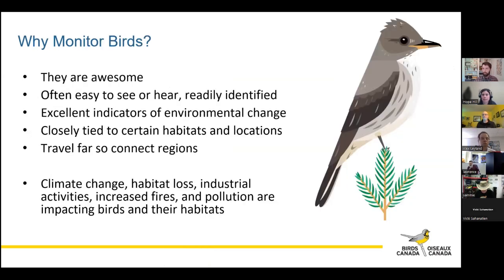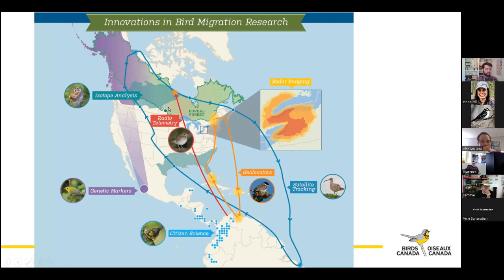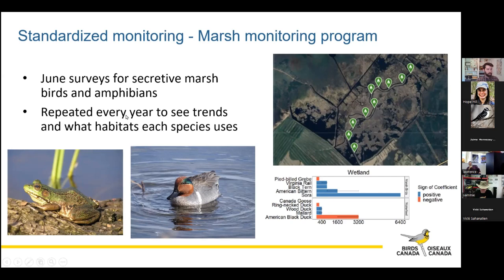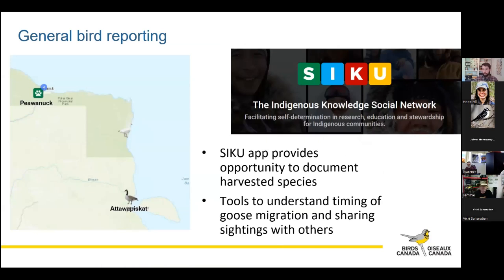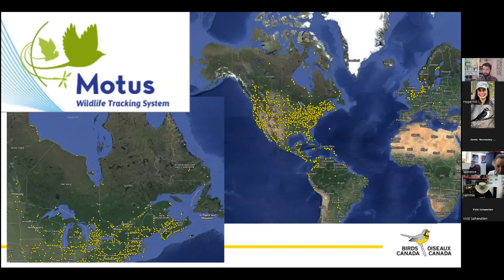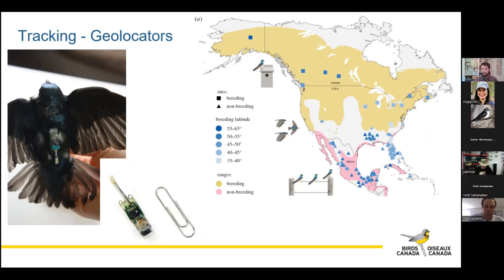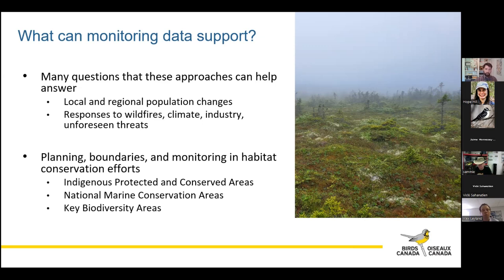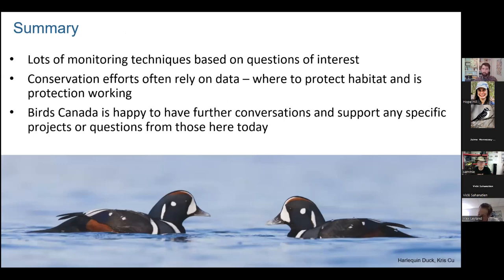Introduction to Bird Monitoring Series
The first in a three-part series of webinars on a bird monitoring program launched by Mushkegowuk Lands & Resources in June 2024. The series, hosted on Zoom, was moderated by Hope Hill, carbon and biodiversity coordinator with Mushkegowuk Lands department, and presented in collaboration with Birds Canada and Plenty Canada.
The first episode was entitled “Bird Monitoring Techniques” and initially aired on May 30, 2024.